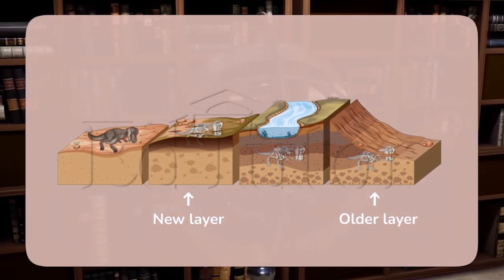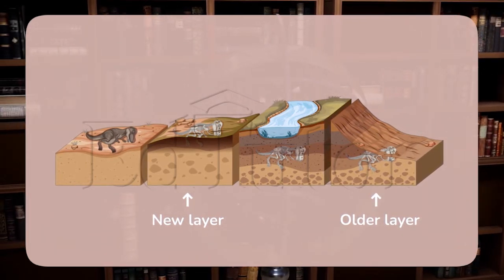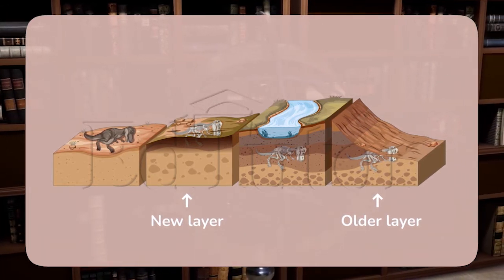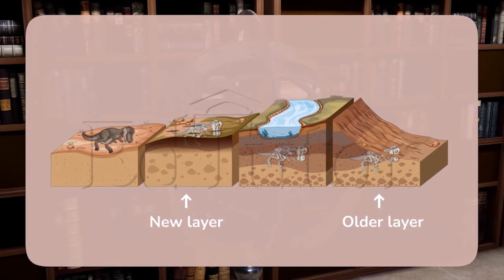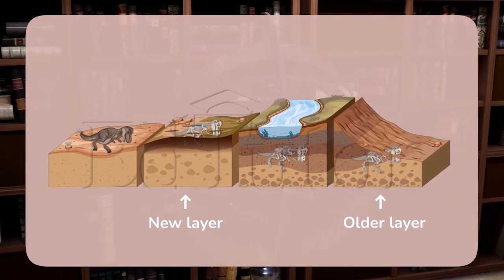Paleontology | Class 11 | Biology | Chapter 1 | EdTutor